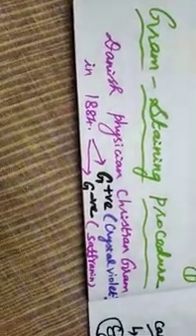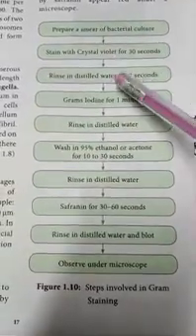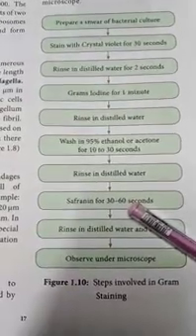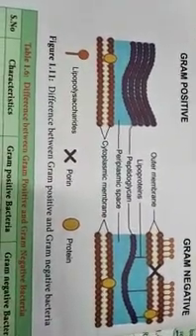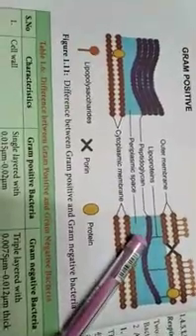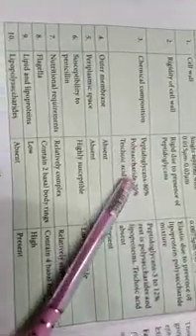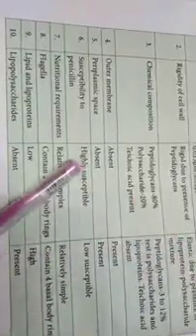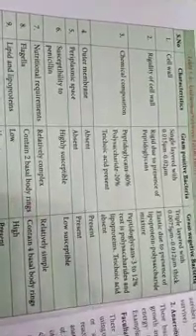11 std BioBotany/Botany 1 06.07.2020